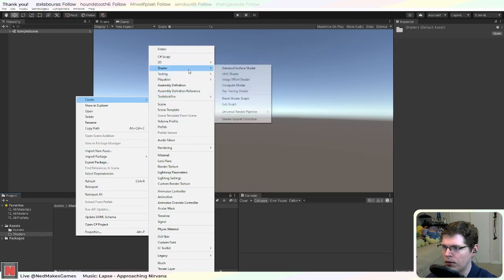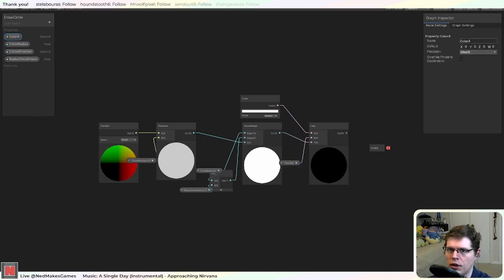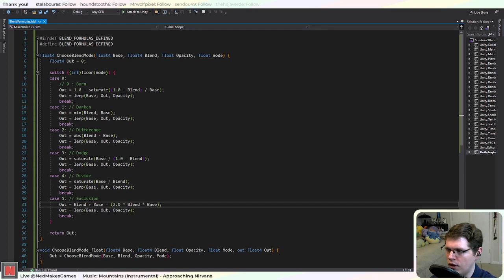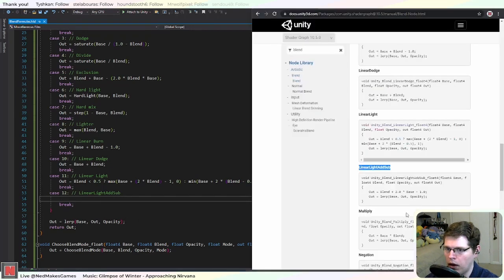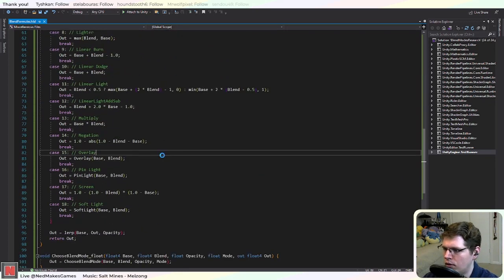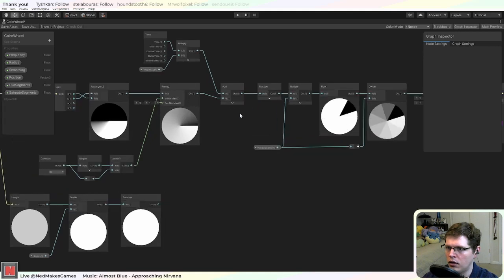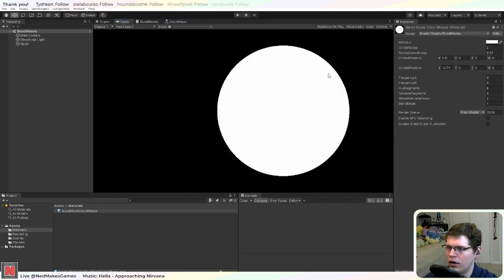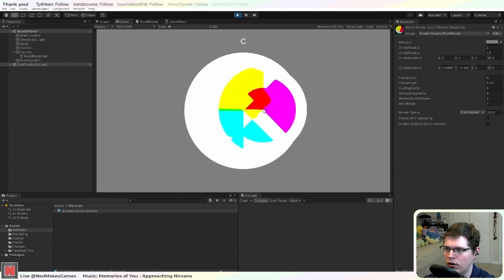Blend Modes and Rainbow Rings! Preparing Blend Node Showcase Video | Unity Game Dev Livestream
This was streamed live on my Twitch channel, on June 9th 2021. I'm live Monday, Wednesday and Friday at 9 PM US Eastern Time. I'd love to see you there!